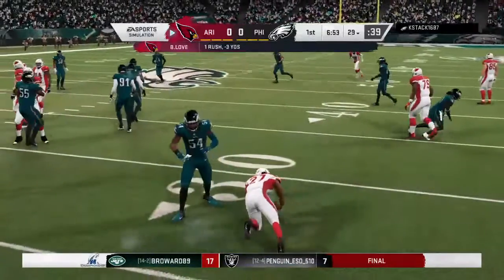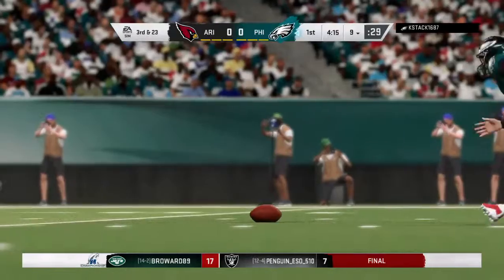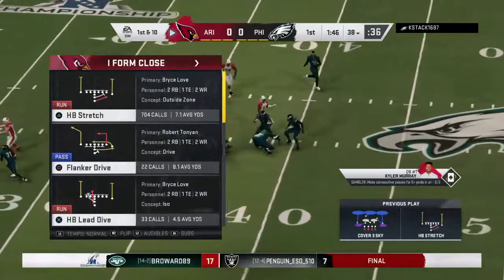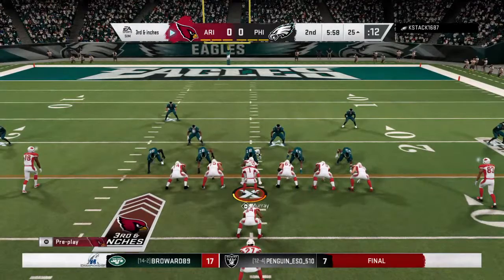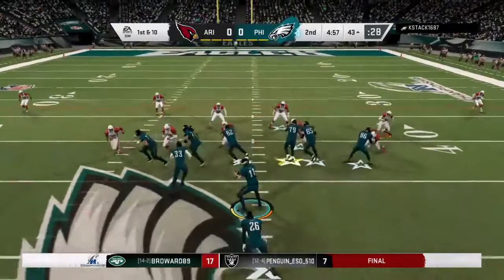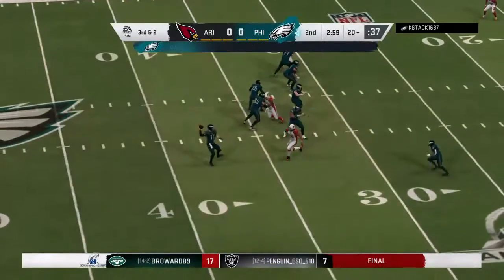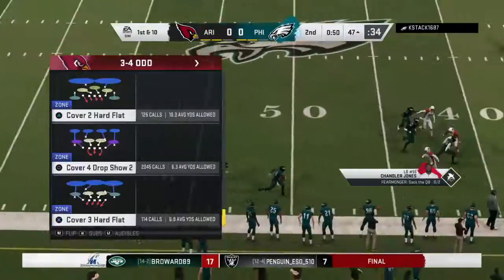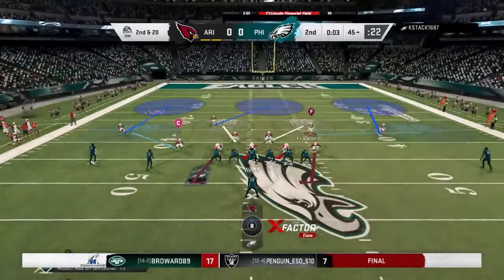TripleUpGrind's Live PS4 Broadcast